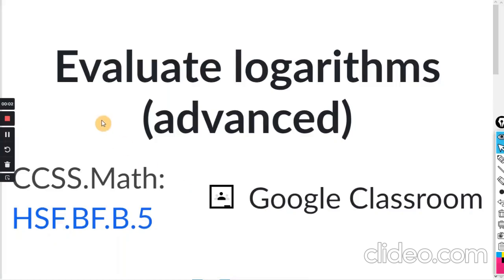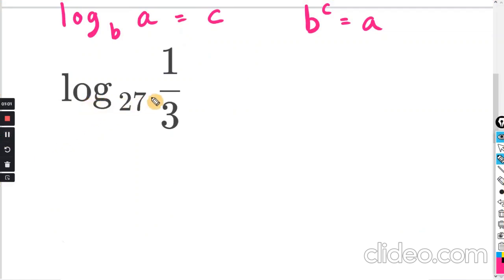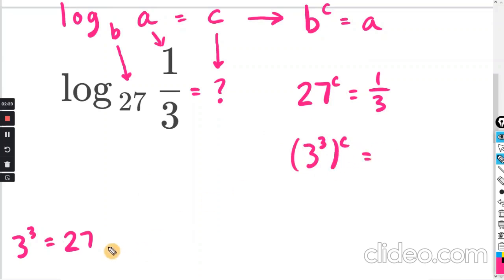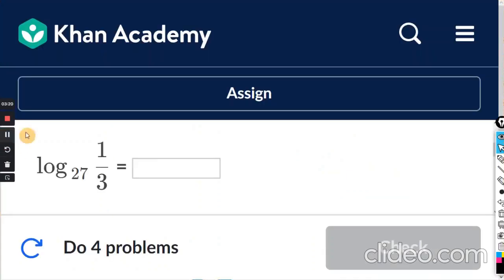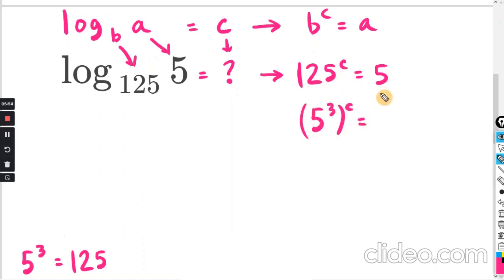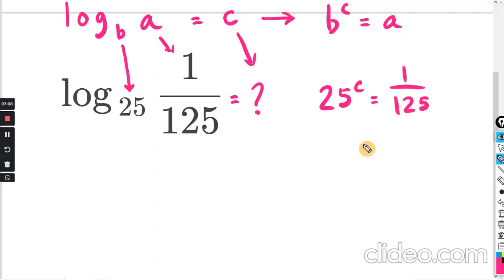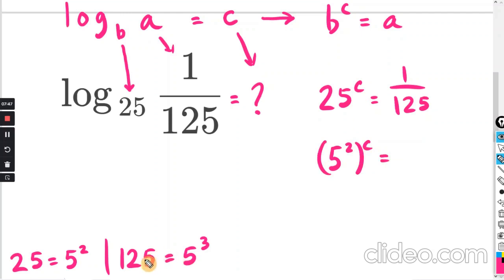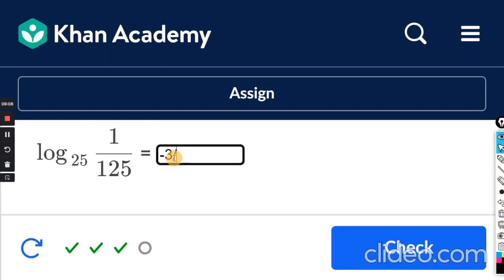Evaluate logarithms (advanced) : Khan Academy